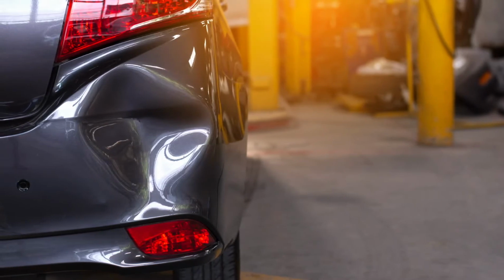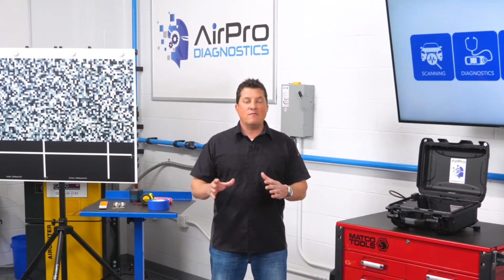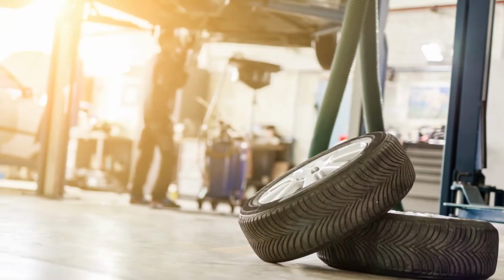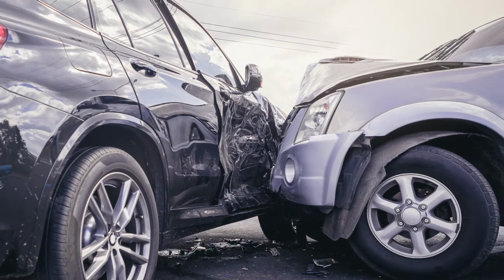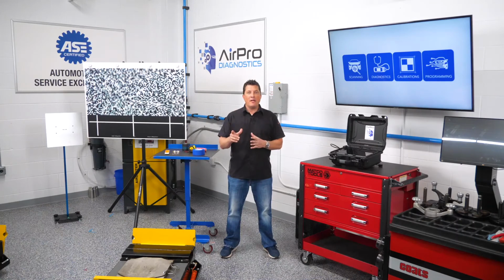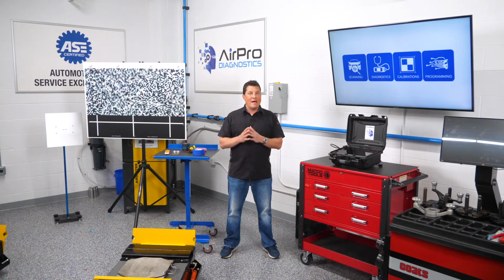BodyShop Business -Calibration Considerations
BodyShop Business Editor Jason Stahl discusses the things collision repair facilities should consider before recalibrating ADAS systems from the BodyShop Business AirPro Diagnostics Collision Garage at Babcox Media.